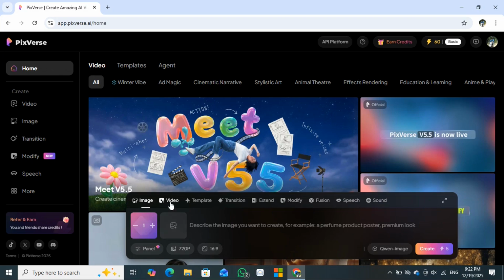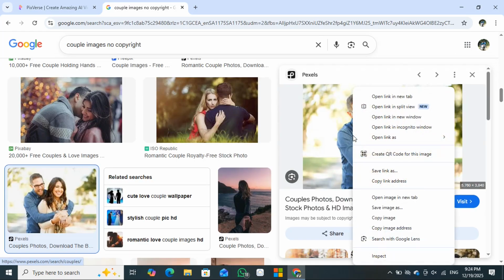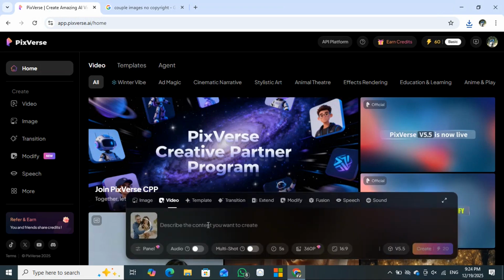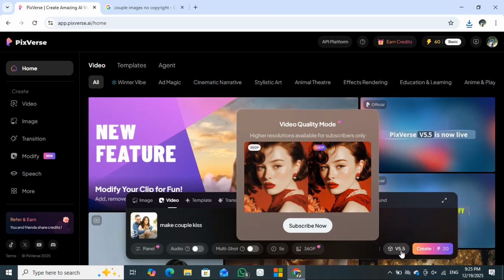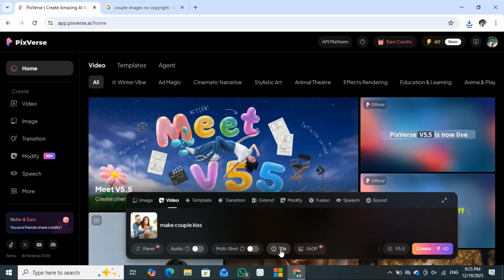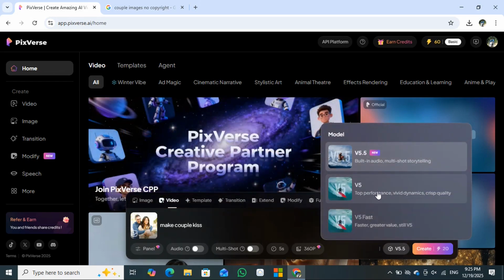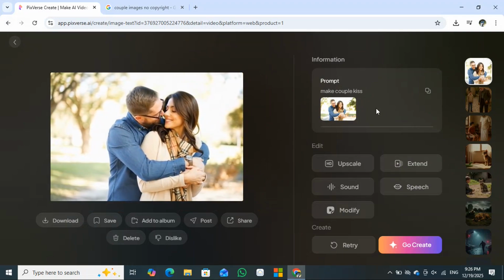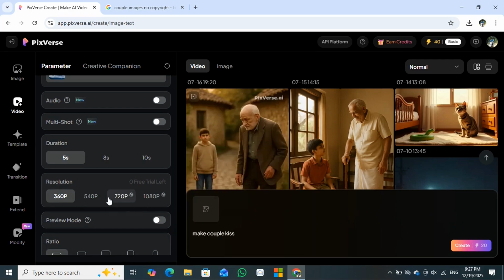FREE AI TOOL IMAGE TO VIDEO | ഫോട്ടോയിൽ നിന്നും വീഡിയോ ഫ്രീ ആയി നിർമ്മിക്കാം | @Firoz_Tech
Here, you'll find detailed tutorials and real-world installation guides on CCTV systems, intercoms, ELV solutions, networking setups,